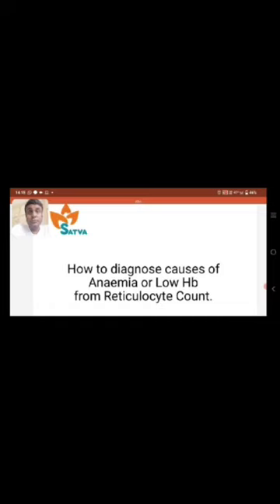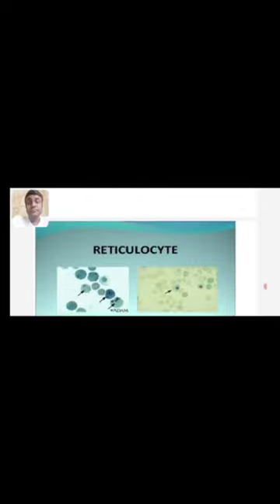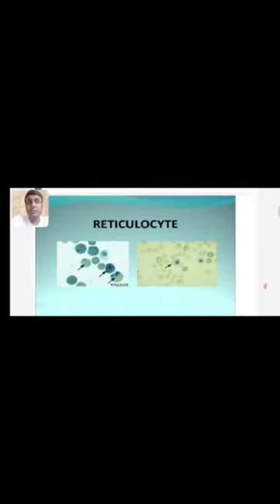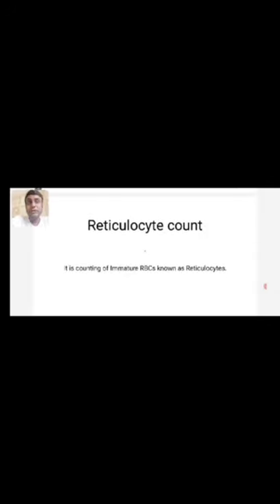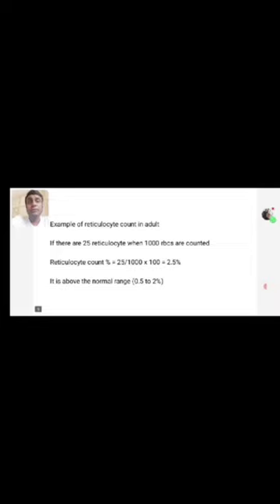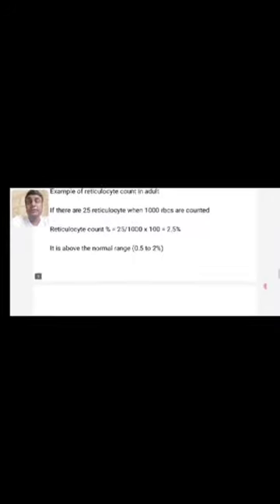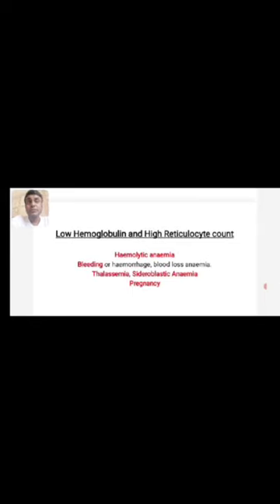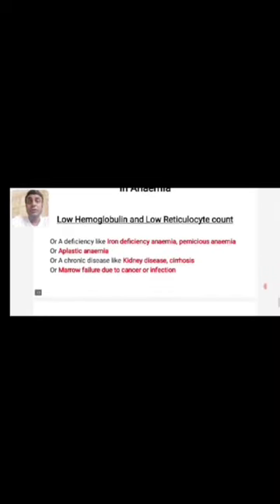Reticulocytes importance in diagnosis of Anemia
Reticulocytes are immature RBCs
Reticulocytes count helps in diagnosis of types of anemia